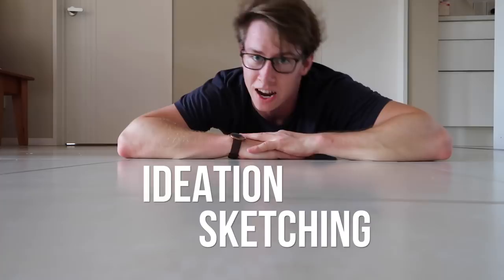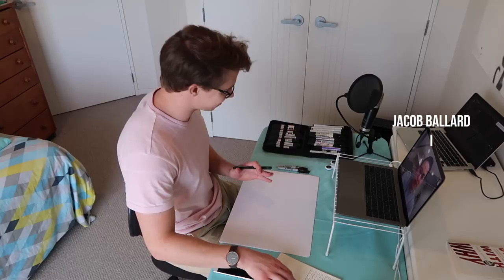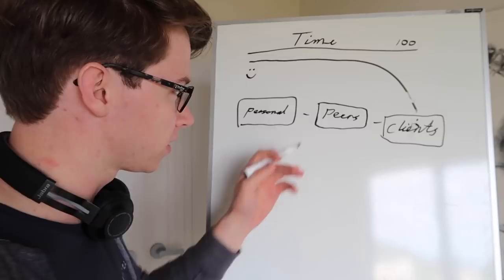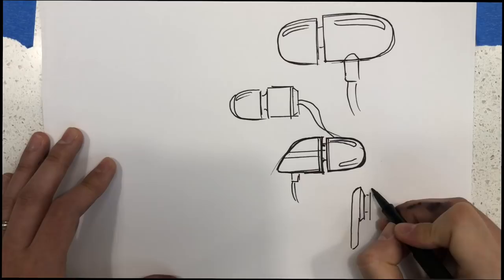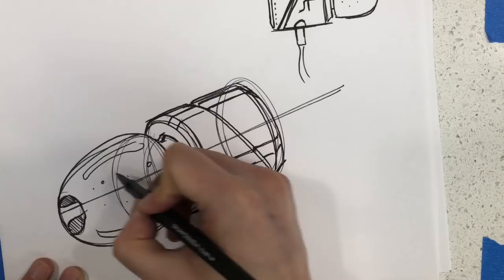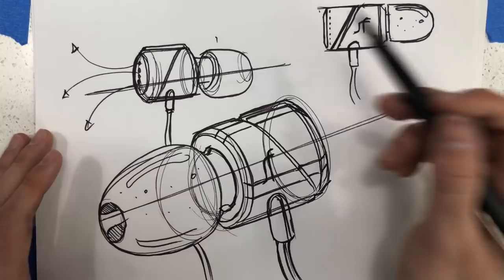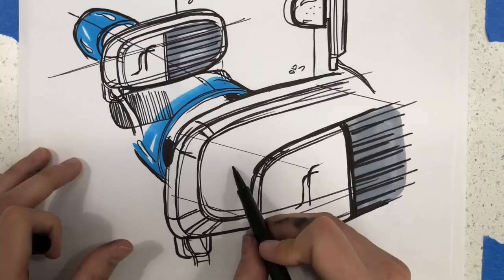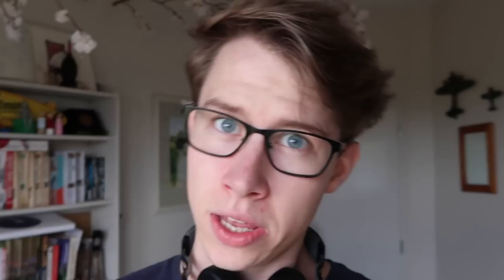Draw Product Sketches in under 10 Minutes! - Part 1